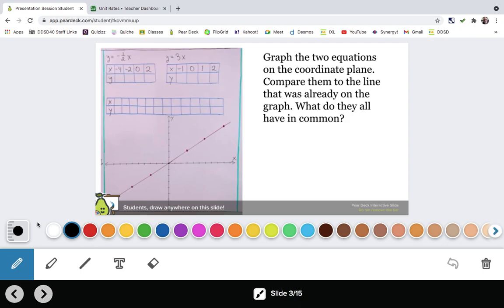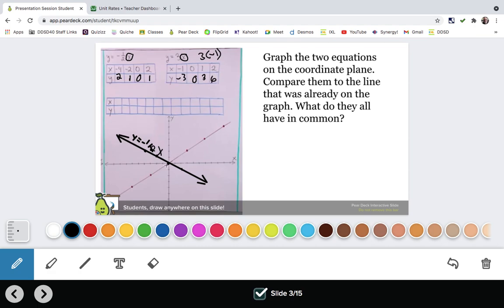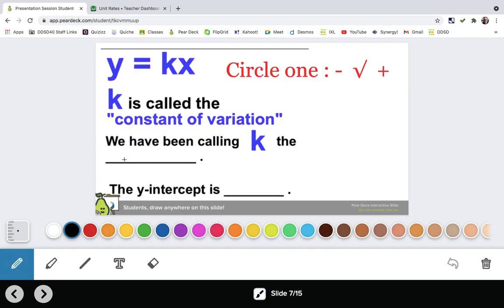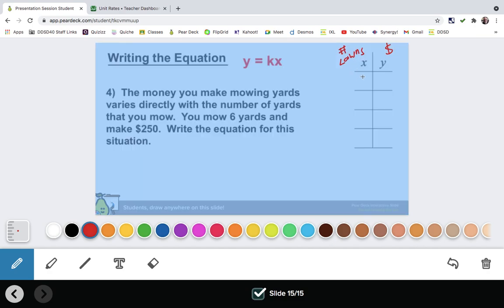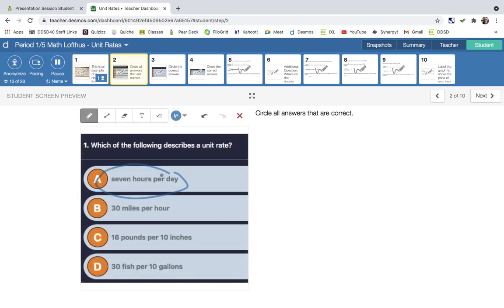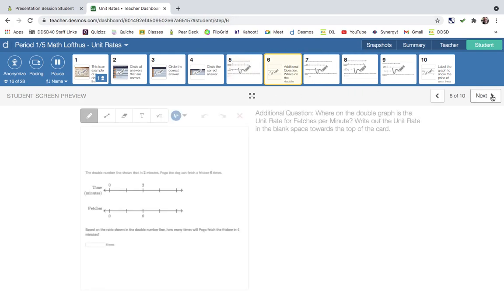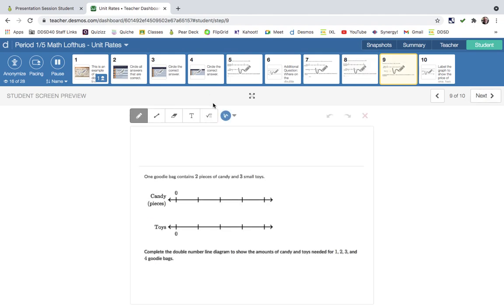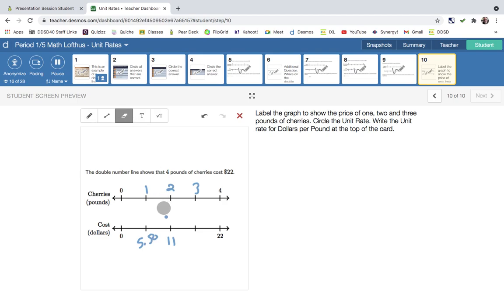Recap Wednesday Apr 7